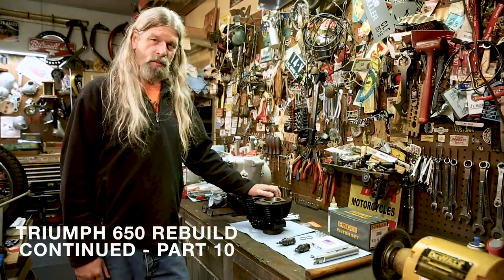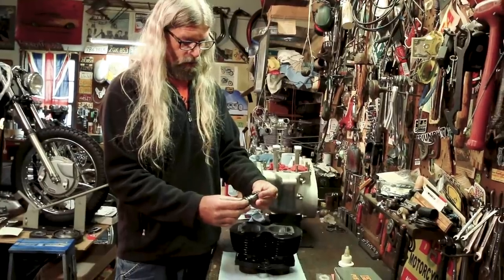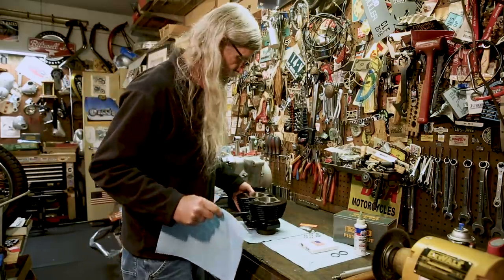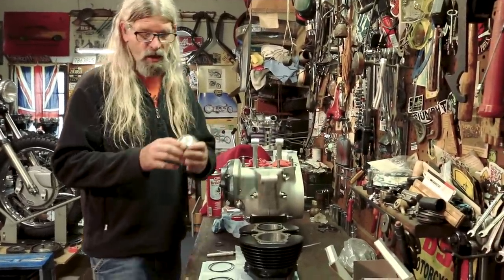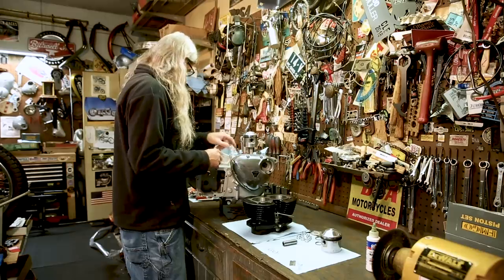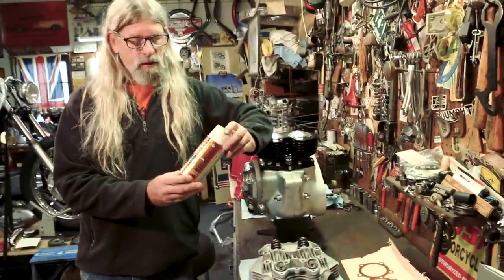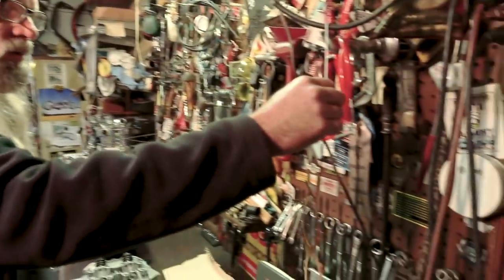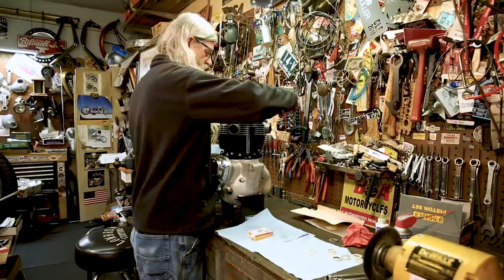Triumph 650 Motorcycle Engine Disassembly & Rebuild Part 10 - Lowbrow Customs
In this installment Todd gives you a step by step guide on how to rebuild your Triumph 650 top end. From installing your tappet blocks into your cylinder correctly, to installing your rings on your pistons and a neat trick on how to get your cylinder over your piston rings. From proper ring gap, to proper pushrod tube seals. Todd make sure you have all the right information to get the job done. He even goes over important info regarding to your rocker box rebuild.

00:01 - Intro.
00:30 - Cylinder prep and important info.
07:47 - Installation of tappet blocks and Tappets.
17:50 - Check your piston ring end gaps.
24:38 - Install inside clips on pistons.
26:57 - How to install ring on your piston correctly.
29:02 - Installing the pistons on the rods.
32:15 - Installing the cylinder over the pistons.
43:50 - Cylinder head gaskets, Tappet blocks, pushrod tubes, cylinder heads, what's the differences and what to look for.
53:37 - Installing pushrod tubes, cylinder head gasket and cylinder head.
01:02:52 - Rocker boxes! Info about proper installation along with best practices on putting them back together.
01:13:47 - The importance of proper rocker caps and seals.
01:15:03 - Ending and whats up next time.

"The Birth and Life"
Composed by: Be Still The Earth

"Only Way Is Down"
Composed by: Taxi home and Takeaway

"Other Scenarios"
Composed by: Four Stroke Engine

"Outro"
Composed by The Sway